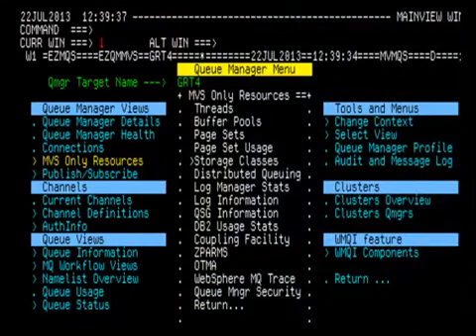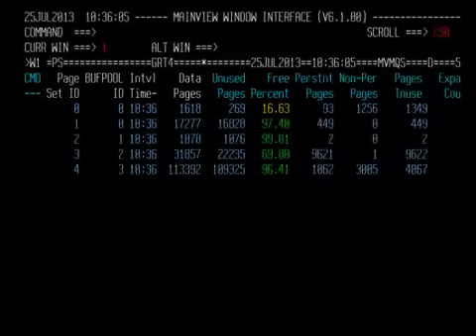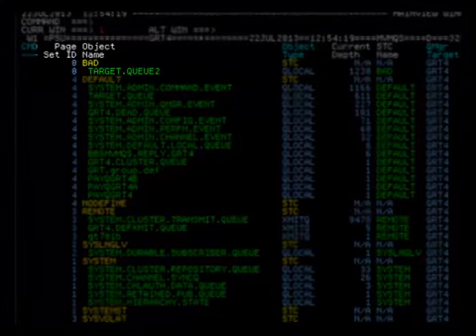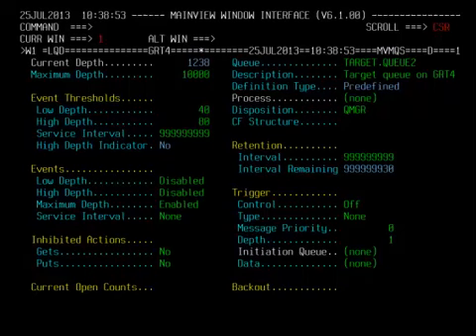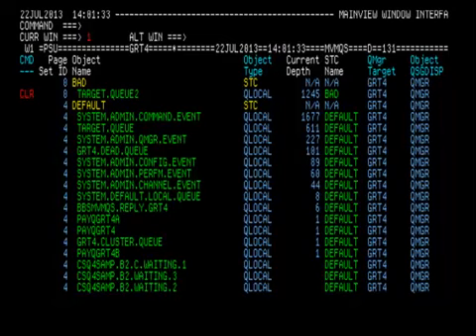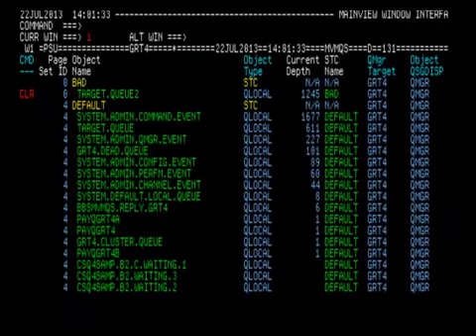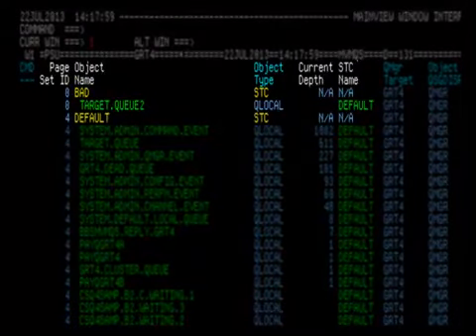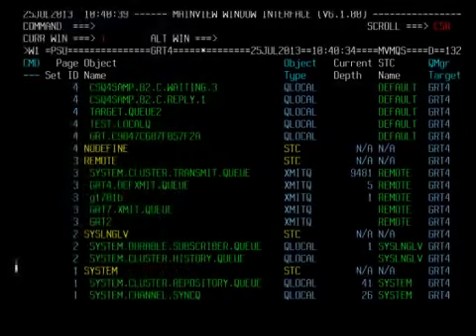MainView for WebSphere MQ - Troubleshooting a Page Set Nearing Capacity